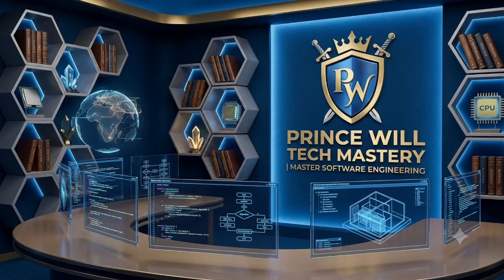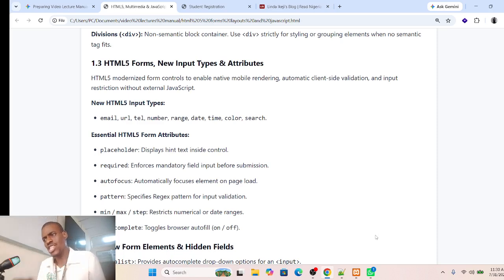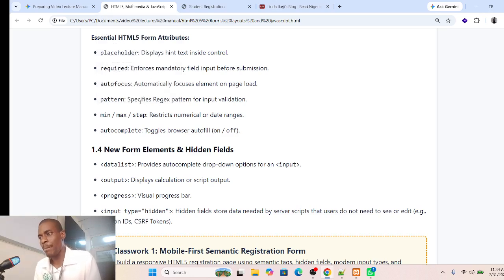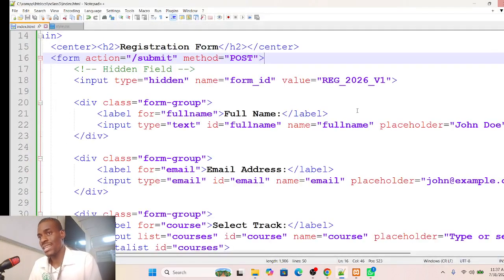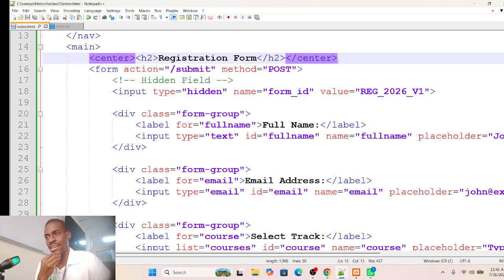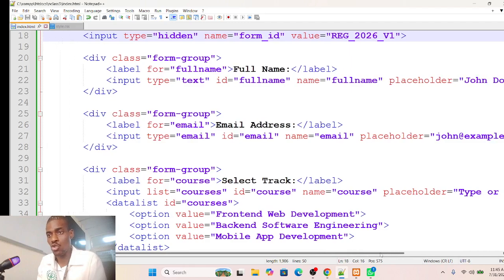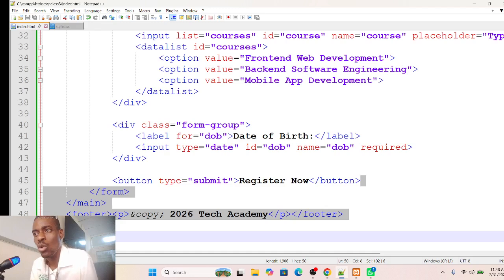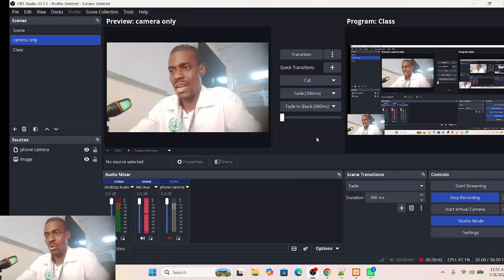Mastering HTML5 Forms, Layouts & Modern Elements | Full Practical Guide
Stop building outdated, unaccessible web pages! Welcome back to Prince Will Tech Mastery, your home for production-ready software engineering tutorials. If you want to build modern, structured, and user-friendly web interfaces without relying on bloated hacks, this deep-dive tutorial is designed for you.

In this session, we cut through the noise and bridge the gap between basic coding theory and real-world execution. You will master the foundational elements of modern front-end web development, learning how to structure semantic pages and build secure, user-friendly forms from scratch.

HTML5 Semantic Tags: Move past div-soup and learn how to use tags like header, nav, main, section, article, and footer to build clean, accessible, and SEO-friendly document structures.

Modern CSS3 Integration: Learn how HTML5 elements seamlessly pair with CSS3 layouts, flexbox, and grid for responsive design.

New HTML5 Input Types: Take full advantage of native form controls including email, date, color, number, range, and tel for better user experience and mobile support.

Advanced HTML5 Attributes: Implement built-in client-side validation and control form behaviors using attributes like required, pattern, placeholder, autofocus, and autocomplete.